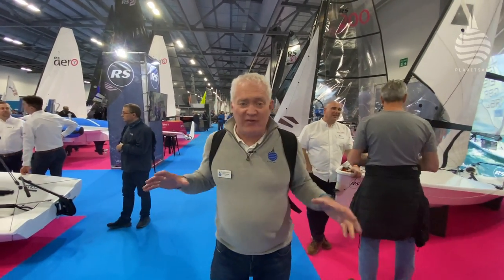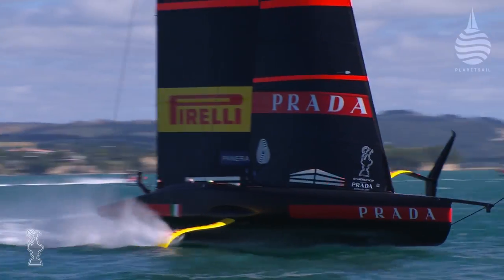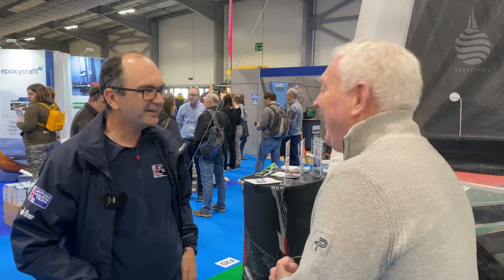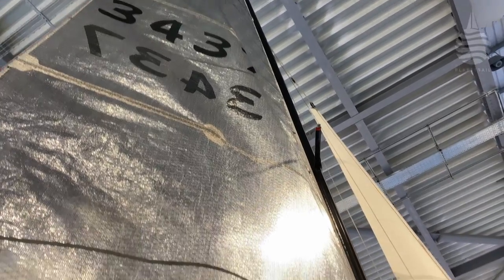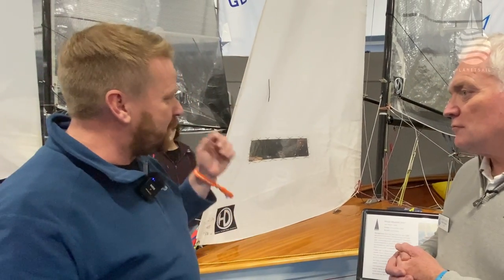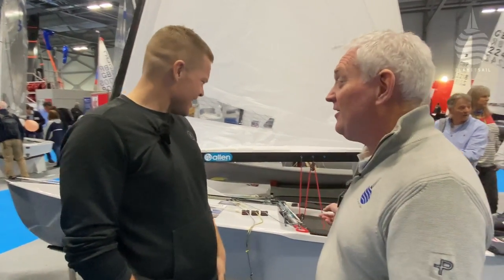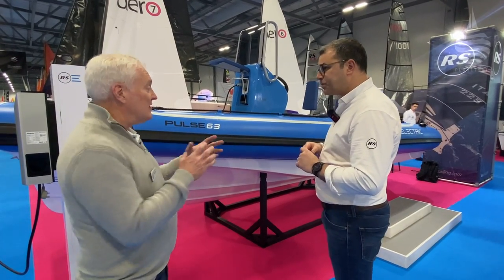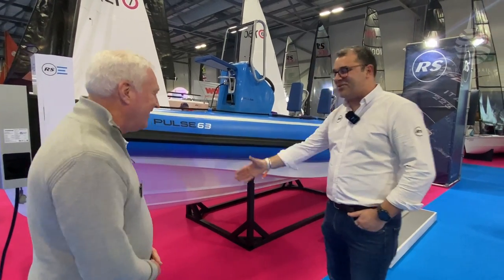Matt Sheahan at the RYA Dinghy & Watersports Show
Why the opening show of the season was so cool.
As always the RYA Dinghy and Watersports show was buzzing with boats, banter and bargains but this year also marked a big change with the move to its new venue in Farnborough. And after the lost year of 2021 it was especially good to be back.
Among the long list of fascinating exhibits I discovered:
- How reducing the aero drag on a foiling Moth allows the latest generation to clock up 18knots upwind and just 30+ knots downwind
- What a Moth and an America's Cup AC75 have in common
- The case for the fully electric RIB (want one)
- How a 60+ year old boat can beat the carbon hot shots in its own class (want one)
- Why America’s Cup crew Freddie Carr admitted to’ Geeking out in his anorak’
- How an exciting skiff class has reinvented itself  (want one)

1:20 Adam May explains the latest foiling Moth
6:22 The featherlight International Canoe
7:41 Three very different Merlins
11:32 Freddie Carr...and what he's got his eye on
15:44 The case for the fully electric RIB - RS Pulse 6.3
20:06 Big bangs, small bucks, why the 4000 could fit your wallet